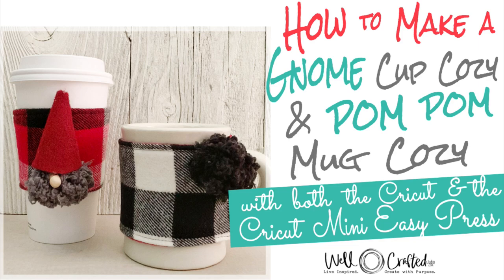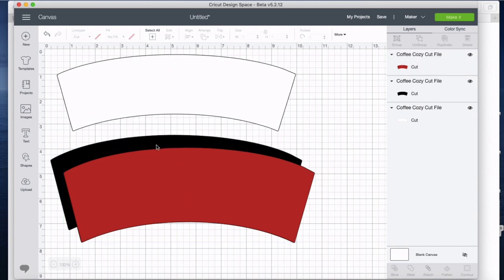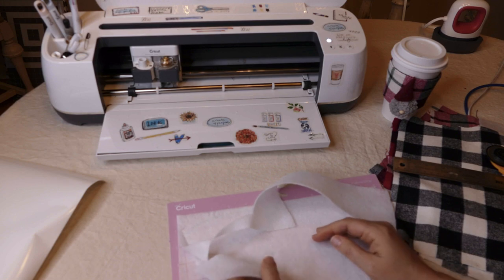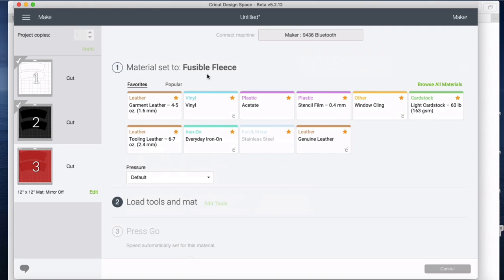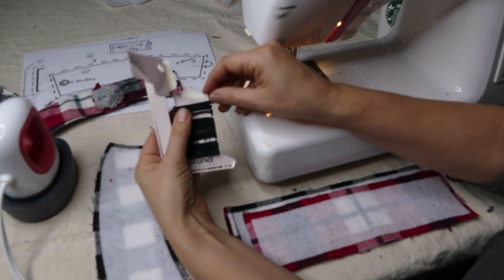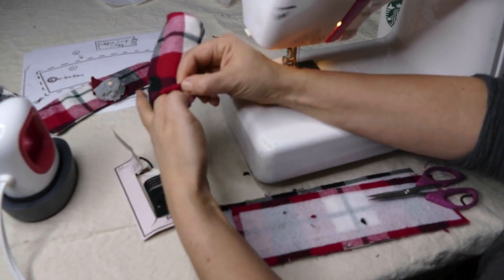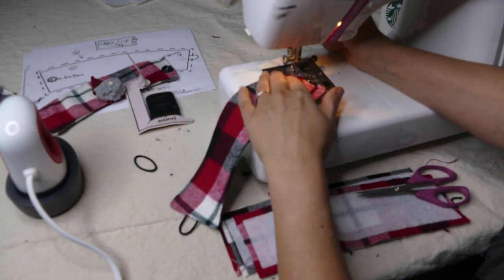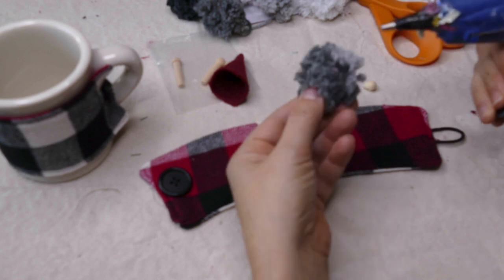How to Make a Gnome Cup & Pom-Pom Mug Cozy! (w/ a Cricut))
The seasons are changing, and it's that time of year where everyone wishes they had a warm coffee drink in their hands.  And when it's cold out, we want our coffee cups to stay warm.  What's the solution?  A  gnome cup cozy, of course!  This tutorial on how to make a gnome cup cozy and pom-pom mug cozy will show you how to cut fabric with your Cricut AND how to use the Cricut Mini Eazy Press.  In addition, you will learn how to make a cute little gnome that can cozy up to your hand while you sip your coffee or hot chocolate.  He's adorable!

By the way, it's Gnome Week at Well Crafted Studio.  for more gnome ideas from Well Crafted Studio and others!

Fusible Fleece Interface
Rotary Cutter
Cutting Mat
Cutting Ruler
Cricut Maker (Optional)
Transfer Tape (Optional)
Cricut Easy Press Mini
    or Household Iron
Parchment Paper
Ironing Blanket
    or Ironing Board
Sewing Machine with thread
Pom-pom Yarn
Small Felt Pieces
Hot Glue Gun
Wood Dowel Button Cap